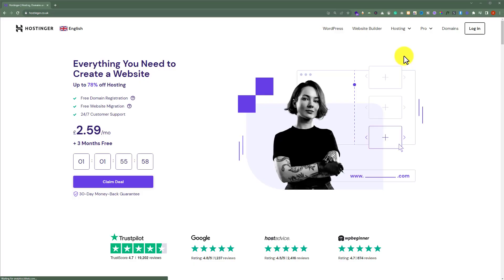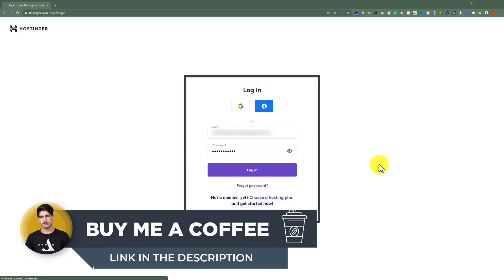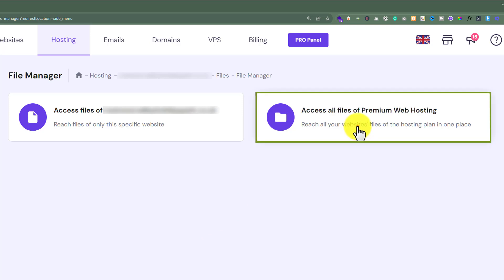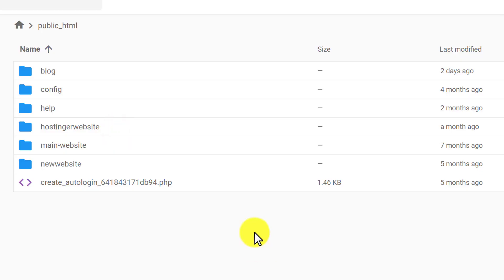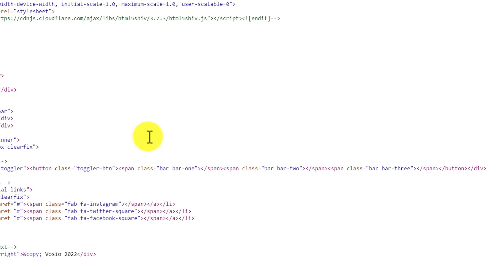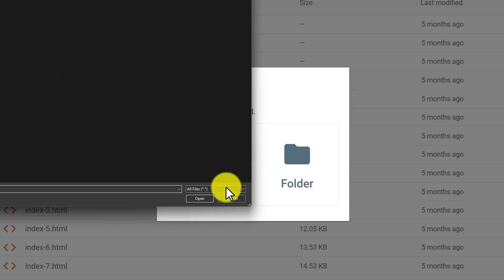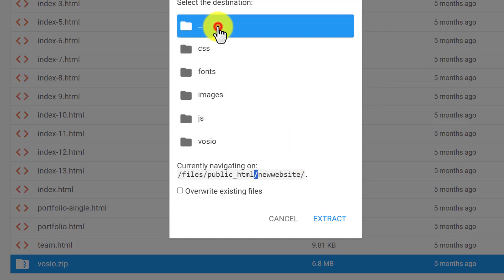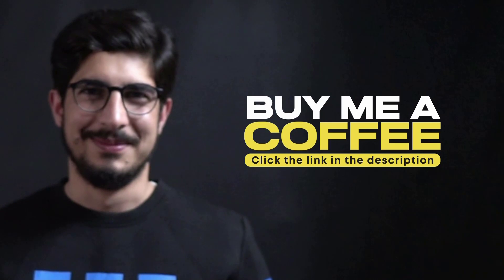How To Use Hostinger File Manager 2025 | Hostinger Cpanel File Manager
Learn how to use Hostinger file manager in 2025. In this Hostinger file manager tutorial, I will guide you on how to effectively use Hostinger cpanel file manager. By following these simple instructions, you can easily set use all the tools available in file manager of Hostinger Hpanel.

I’ll walk you through everything you need to know about utilizing the powerful features of Hostinger's file manager. Whether you are a beginner or an experienced user, this tutorial will provide you with the knowledge to effortlessly manage your files in Hostinger's cPanel.

With Hostinger File Manager, you can easily upload, edit, organize, and delete files directly from your web hosting control panel.

In This WP Charm Video Tutorial You’ll Learn :
1. How to use Hostinger file manager
2. How to access Hostinger file manager

To use Hostinger file manager just follow the simple steps:

Step # 1 : Access File Manager in Hosting
Log into your hostinger Hpanel, click on manage next to your web hosting plan, now From the left menu click on files and then click on File Manager.

Step # 2 : Use Hostinger file manager
Click on public_HTML, Now here you will see all the website folders and files, you can edit any file from here, upload new files, delete existing files etc.